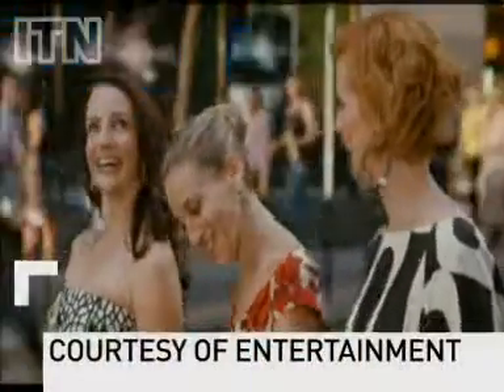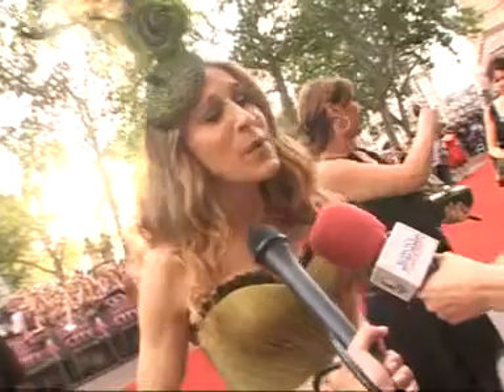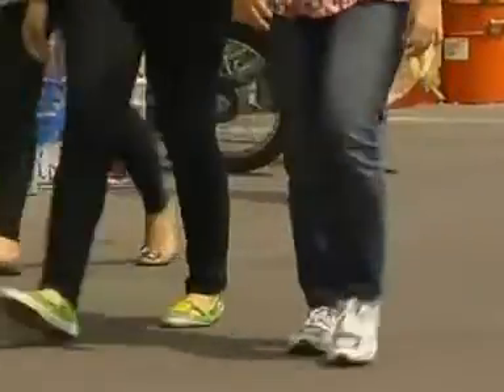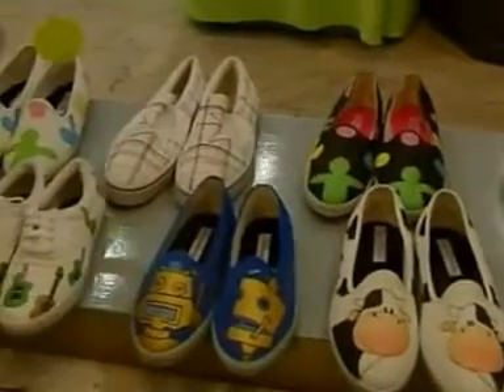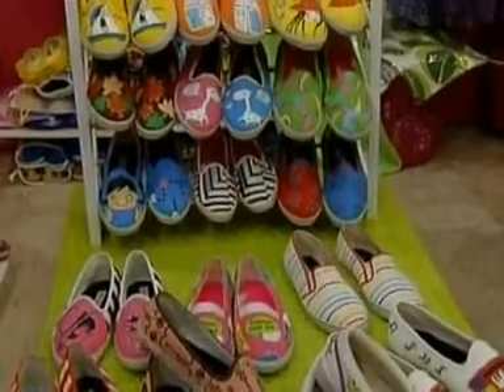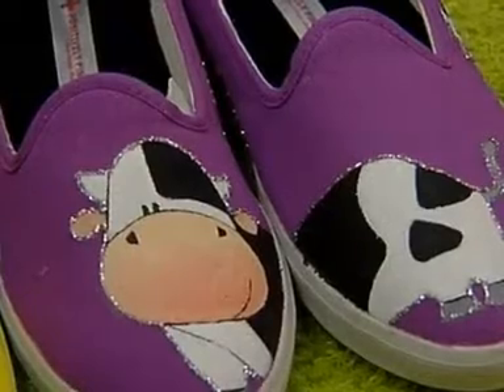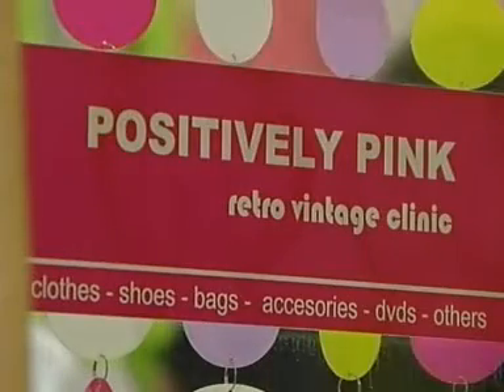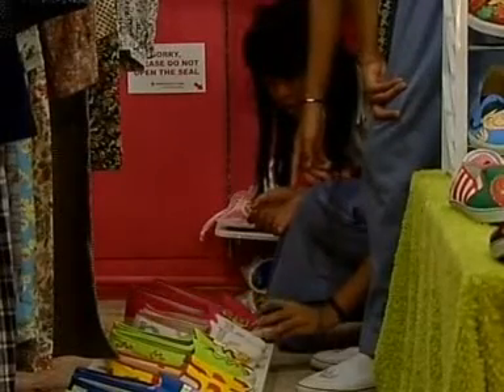Crazy shoe craze brightens footwear in Indonesia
Indonesian students are kicking around in hand-painted canvas shoes. The group of young artists in Jakarta are really putting their best f Test